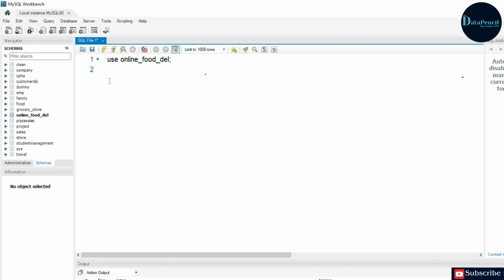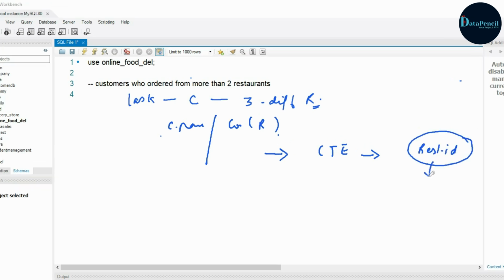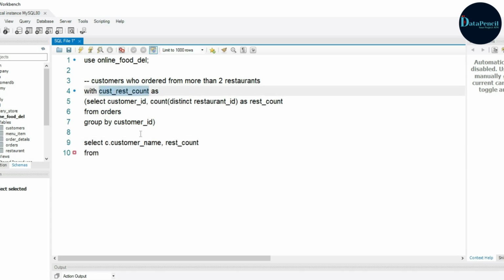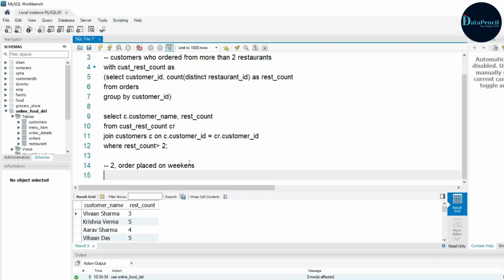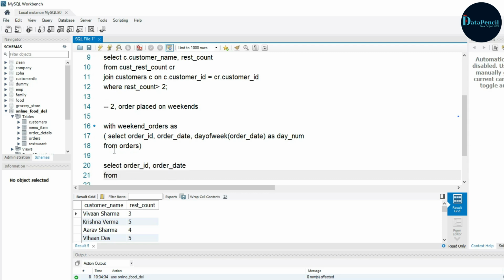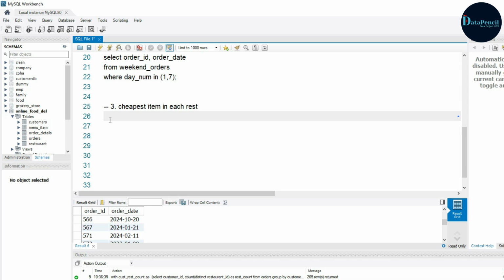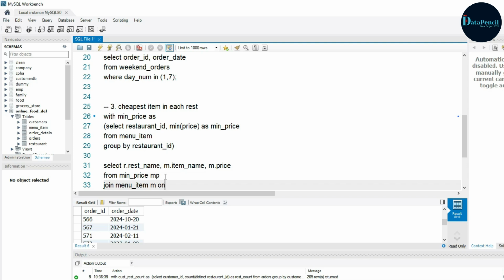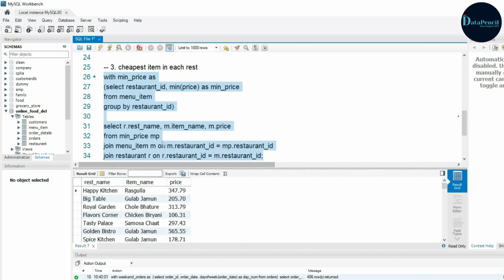Day 9 - 14 Days SQL-PRO CHALLENGE| Online Food Delivery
🎉 Welcome to Day 9 – SQL Joins + CTEs + Aggregation + Ranking Special – of the 14-Day Intermediate to Pro SQL Challenge by DataPencil! 🎉

🚀 Challenge OPEN TO ALL – Start Anytime
📝 Registration Mandatory

Part of the 14-Day Intermediate to Pro SQL Challenge
▶️ Explore Data Projects @ Data Pencil (YouTube)

📝 Register Here

💬 Support

👩‍🏫 Query Doubts – Coach Guidance Available (PAID)

💻 Today’s Focus:
We’re combining multiple SQL superpowers to create analytical, business-ready queries.
You’ll learn how to:

Blend data from multiple tables with INNER JOIN, LEFT JOIN, and RIGHT JOIN

Use CTEs to simplify and layer your business logic

Perform advanced aggregation for KPIs like revenue, orders, and customer activity

Apply ranking functions like ROW_NUMBER(), RANK(), and DENSE_RANK() to create leaderboards & trends

Mix all concepts into single, production-ready SQL reports

📦 Dataset Used:
We’re continuing with our Online Food Delivery schema featuring 5 core tables:
customers, restaurants, orders, order_details, and menu_item

🎓 About this Challenge:
This is Day 9 of the 14-Day Intermediate to Pro SQL Challenge
✅ Resume-Ready Portfolio Queries
🎯 Complete all 14 days to earn your official certificate from DataPencil – ISO Certified & MSME Registered